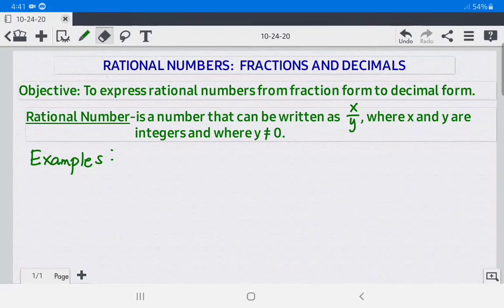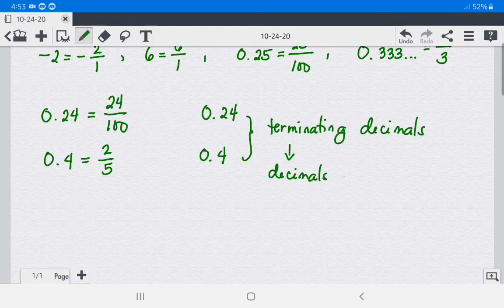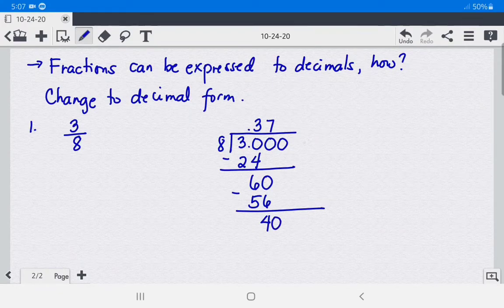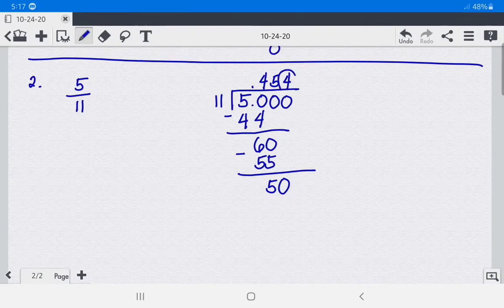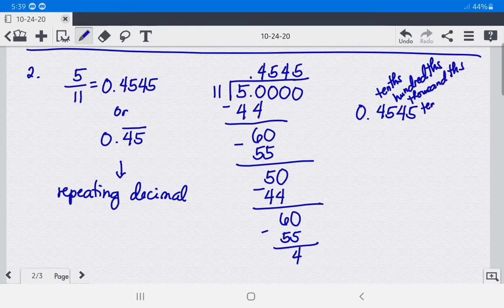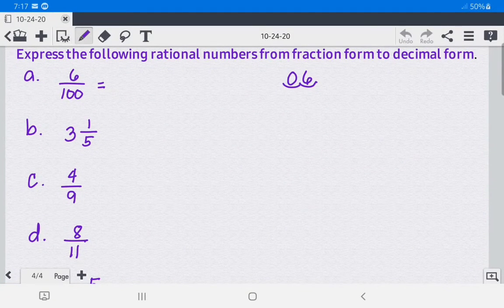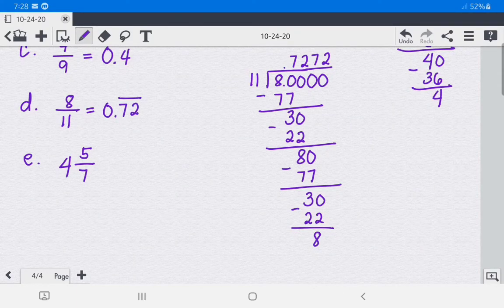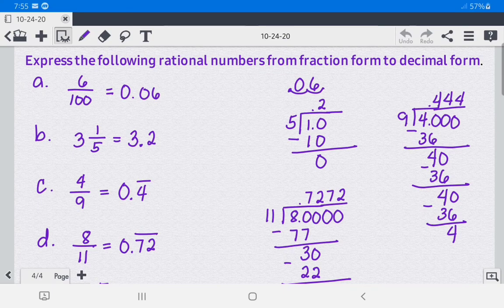How to Express Rational Numbers from Fraction Form to Decimal Form | Math 7 Module 6 | MPante Math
References: Deped Mathematics-Grade 7(Module 6)
                         by: Marjorie P. Iringan pp.3-12

                         Phoenix Math for the 21st Century Second Edition Learners
                         by Villano, et.al pp.76-77